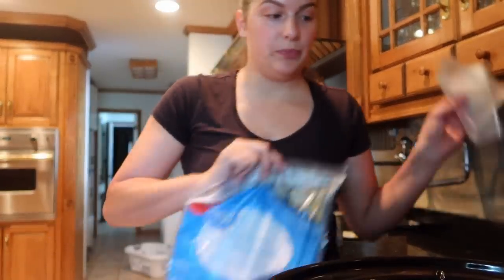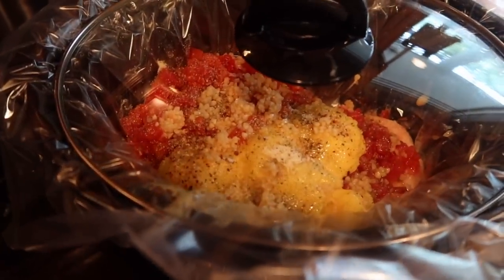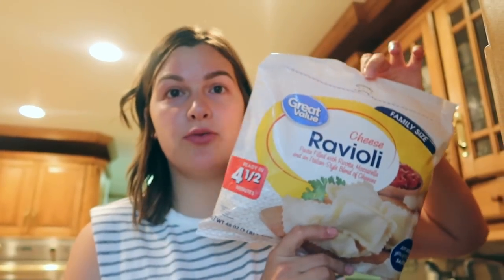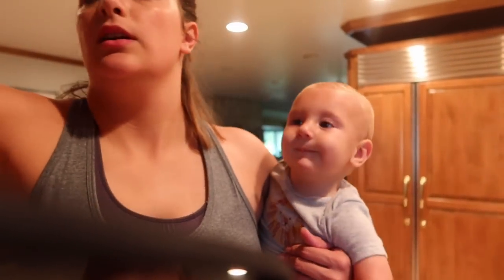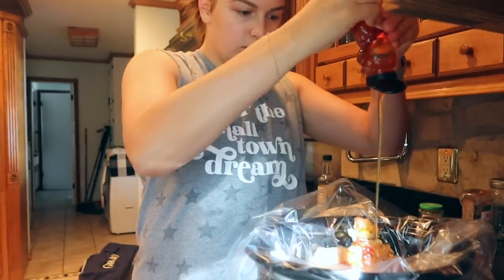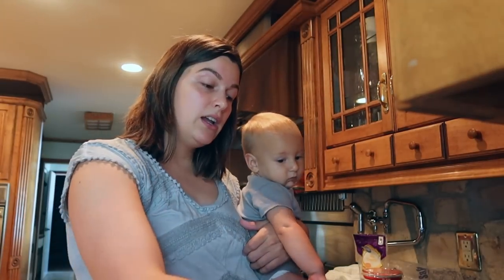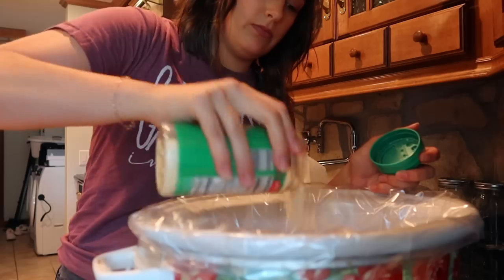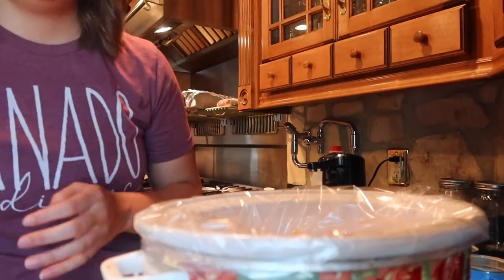VIRAL TIKTOK CROCKPOT RECIPES | 5 INGREDIENT OR LESS MEALS ON A BUDGET | THE SIMPLIFIED SAVER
Hey guys! In today's video I am sharing with you 5 viral tik tok recipes that are super easy! They are 5 ingredients or less and all turned out soooo good! (with the exception of me ruining one lol ).

SYNTUS CROCKPOT LINERS ON SALE

*make sure to turn your phone sideways to see the cart to checkout*

MAKE SURE TO CHECK YOUR SPAM FOLDER!

TACO HASHBROWN CASSEROLE
1 frozen bag of hashbrowns
1 lb ground beef
1 taco seasoning packet
1 cheddar cheese soup can
1 can of rotel
1 block of cream cheese

MAC & CHEESE
1 lb elbow noodles
1 cup of milk
1.2 cup parmesan cheese
salt and pepper to taste
garlic powder
paprika
2 can so evaporated milk
4 cups of shredded cheddar

CHICKEN SPAGHETTI
1 lb chicken breast
1 can of rotel
1 can of cream of chicken
1 Italian dressing and recipe mix
1 lb angel hair pasta
1l2 cup of sour cream
1 cup of cheddar jack cheese
1 tbs minced garlic

RAVIOLI LASAGNA
2 24 oz jars of spagehtti sauce
1 lb ground beef
mozzarella cheese
frozen ravioli